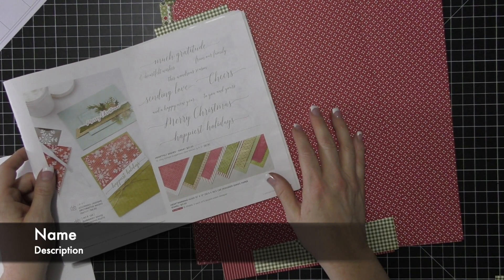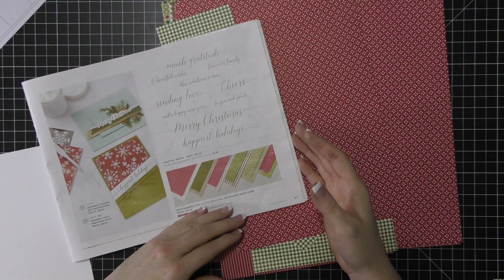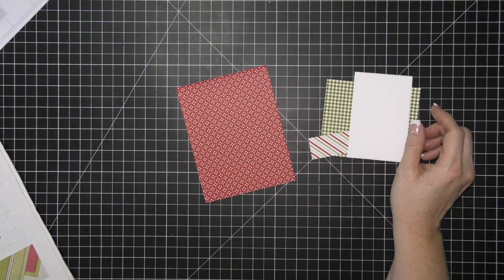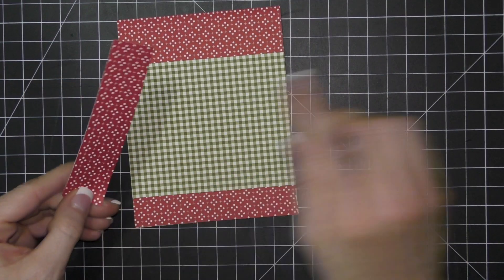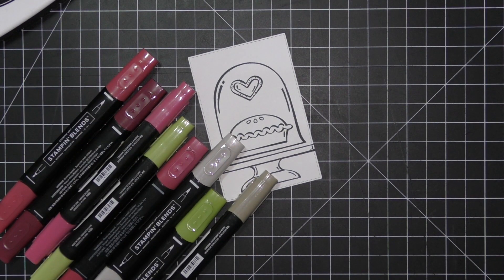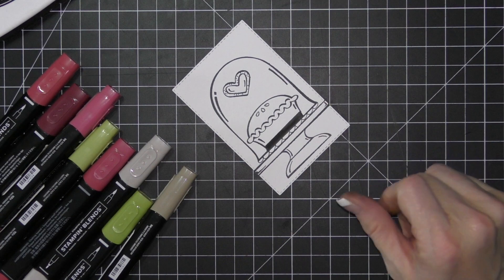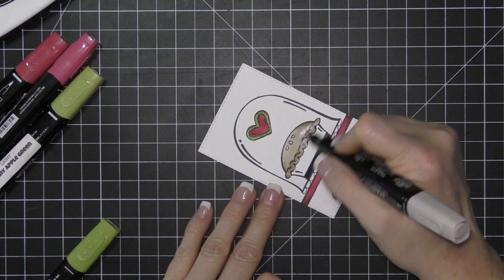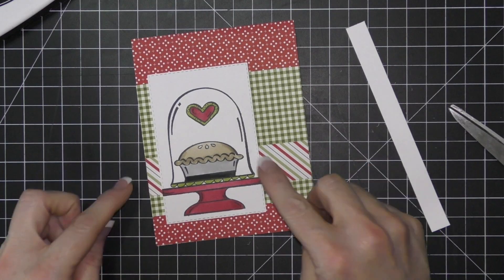Gingerbread & Peppermint Simple Card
Today I am sharing with you a simple card I made for November's My Favorite Card Kit.